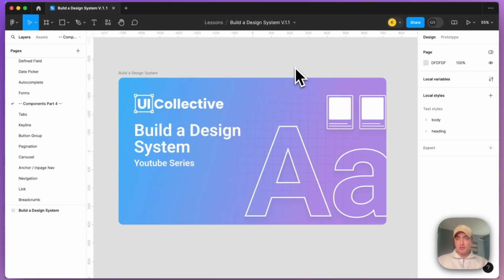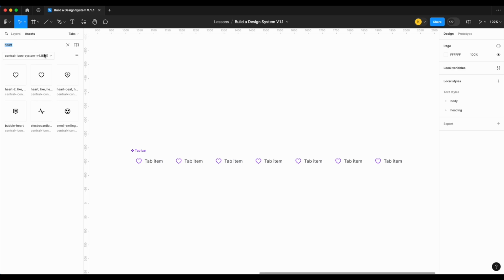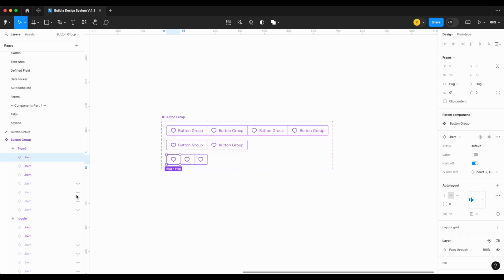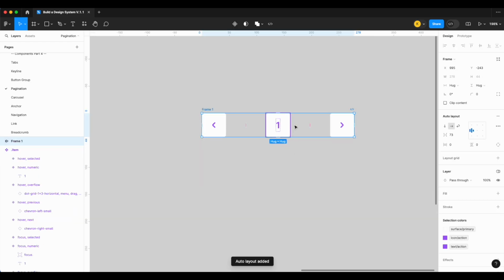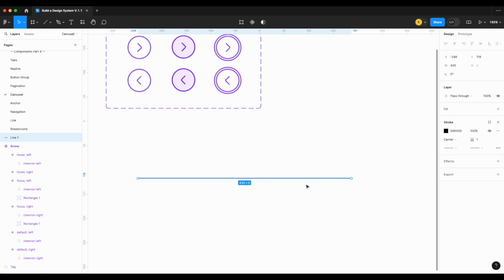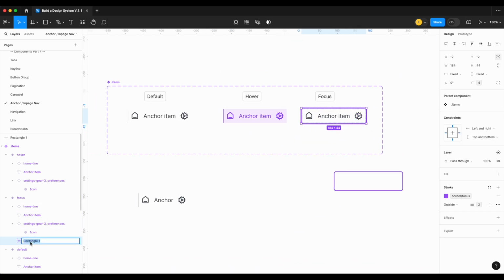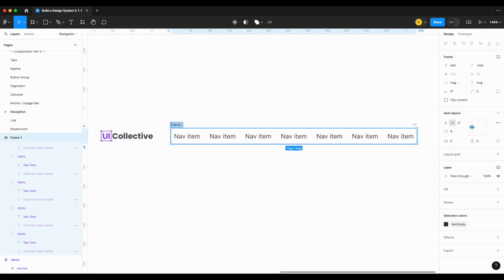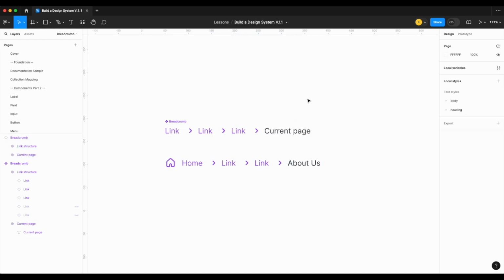Build a Figma Design System | Part 4!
Welcome to Episode 4 of our design system series! In this episode, we're taking a deep dive into navigation components.

We'll walk you through the best practices for designing flexible and adaptable navigation components, all while staying aligned with your design system principles and leveraging the design tokens we established in the previous episodes. If you missed it, be sure to catch Episode 1 for an introduction to setting up your design tokens and Figma variables, and Episodes 2 & 3 where we build form componentry!

0:00 An introduction
0:43 Build a Tab Bar Components
9:22 Building a Tab Bar
11:17 Building a Keyline Component
12:37 Adding the Keyline to the Tab Bar
15:12 Building a Button Group Component
25:32 Building a Pagination Component
44:48 Building a Carousel Component
57:02 Building an Anchor / Inpage Navigation Component
01:09:59 Building a Navigation Bar Component
01:18:14 Building a Link Component
01:25:12 Building a Breadcrumb Component